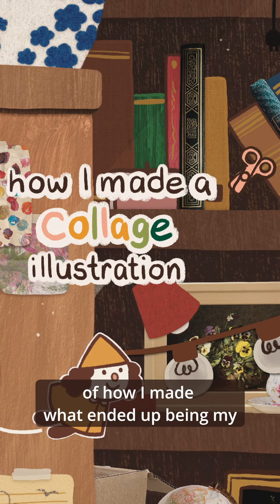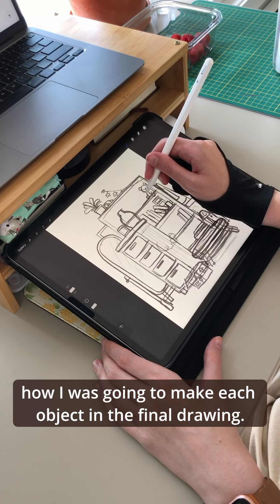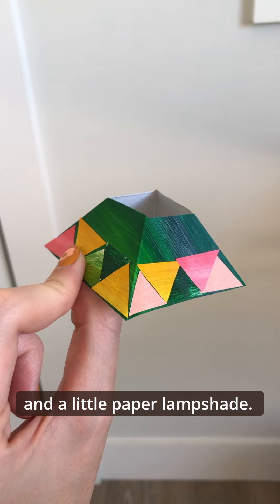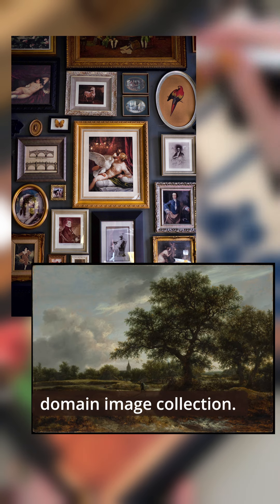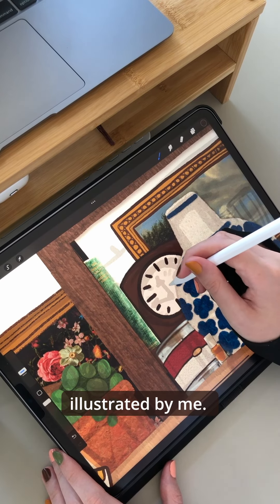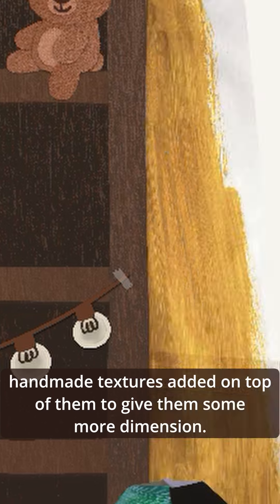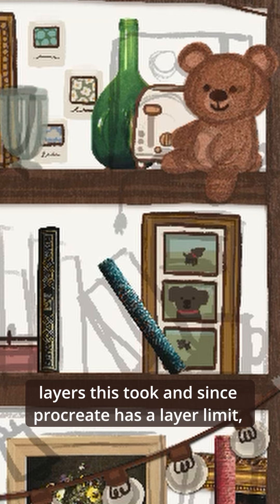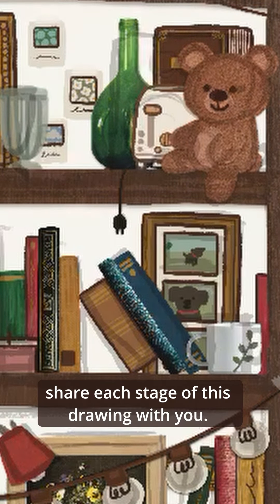How I Made my Most Complex Collage Illustration ✏️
Behind the scenes of my latest illustration!